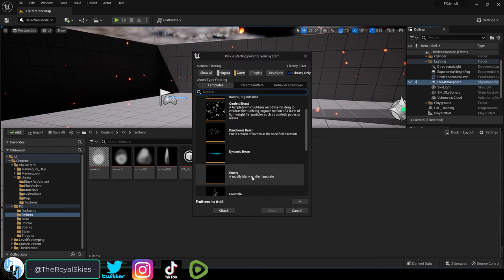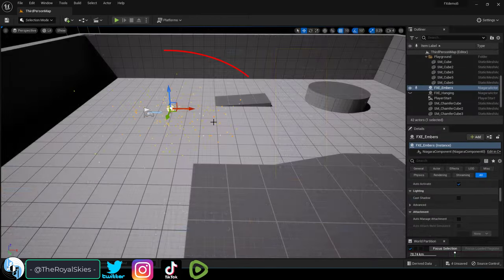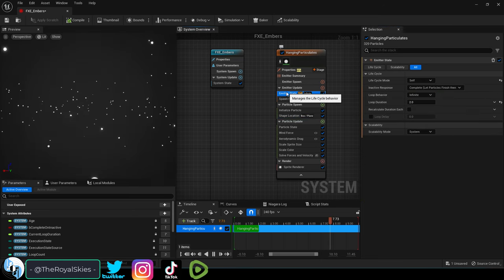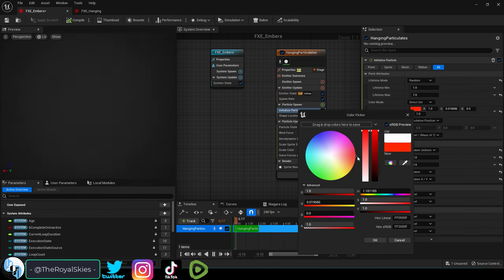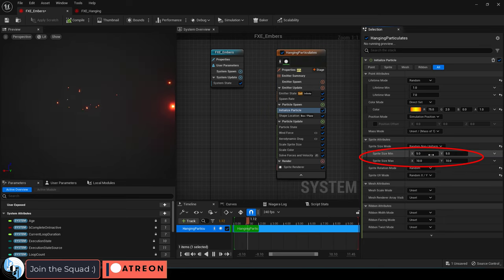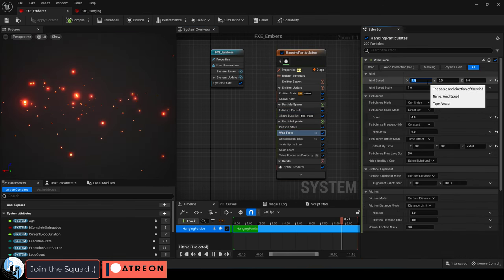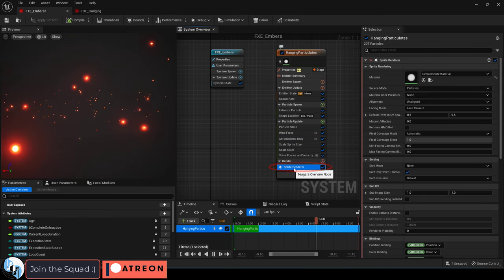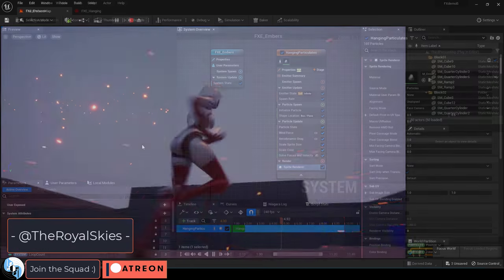Unreal5 Niagra VFX: Floating Ember/Dust Particles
Here's the Easy way to make pretty floating particles in 60 seconds-!!